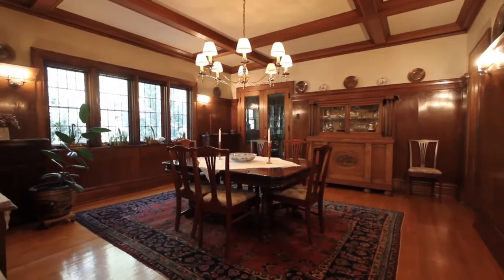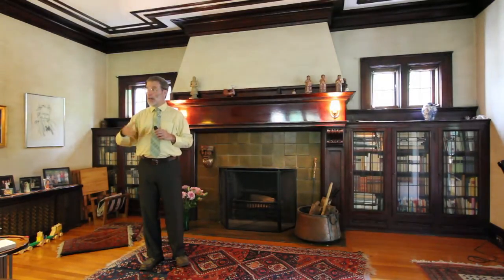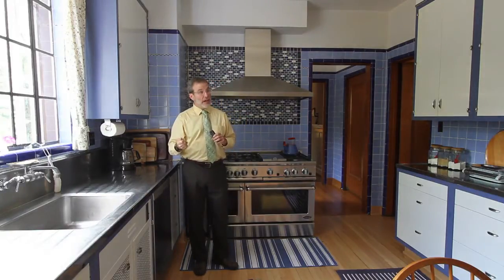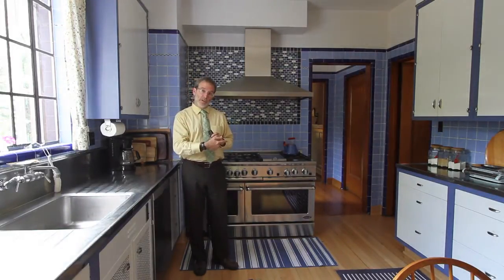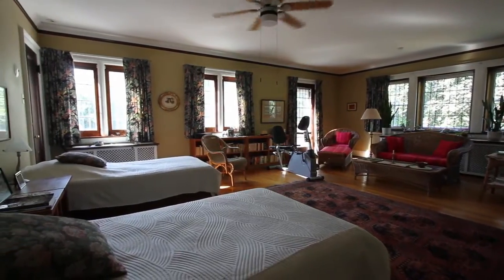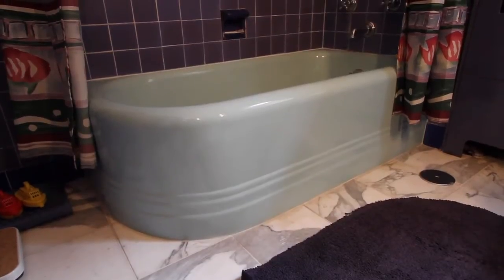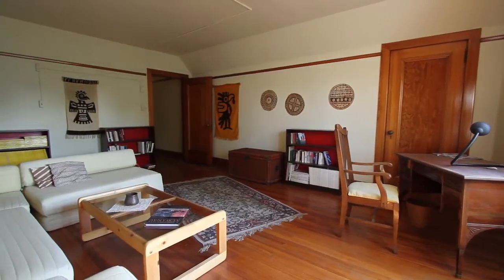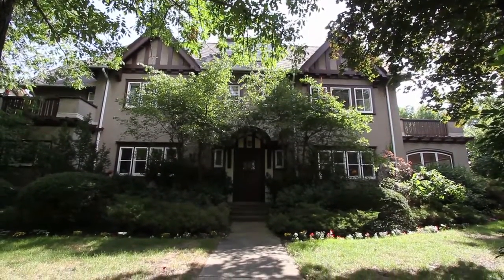This Jackson Park Highlands House Is a Wonderful Link to the Past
The $950,000 home still has a lot of the details from its 1910s construction—it's charming, and it's also huge.